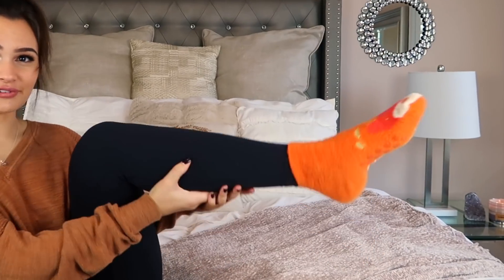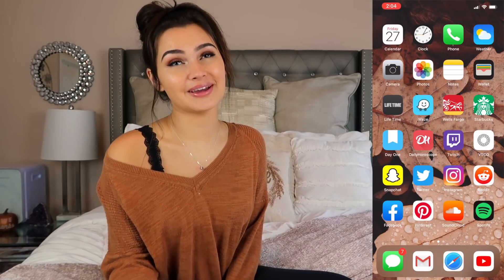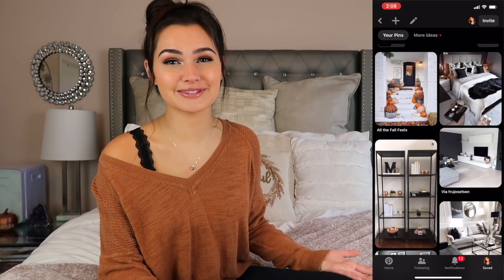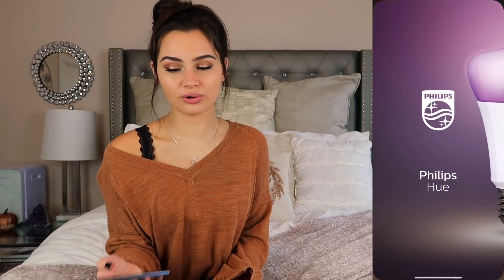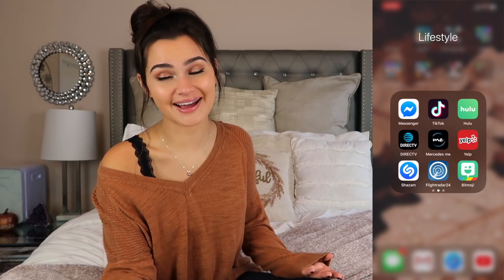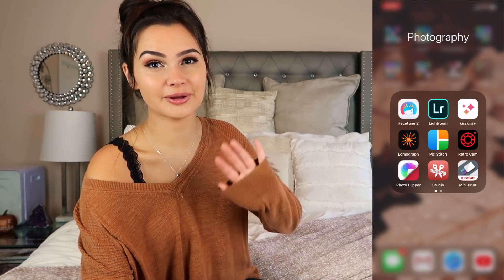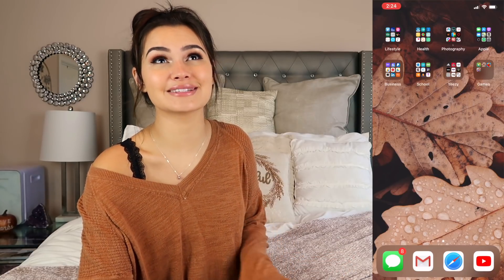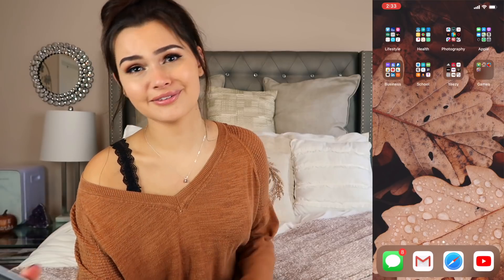what's on my iphone 11 pro max?! ~fall vibes~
after last week's unboxing, so many of you asked me to do a "what's on my iphone" for the new phone! i just did this video during the summer, but it's always fun to see how a new phone is set up! plus, there are major fall vibes in this video! ENJOYYY! thank u for supporting!!!

FTC: not sponsored & all opinions are my own. music not owned by me.

what's on my 11 pro max?! fall vibes